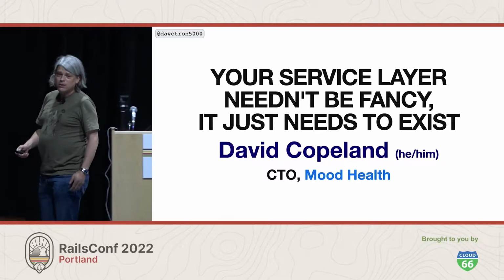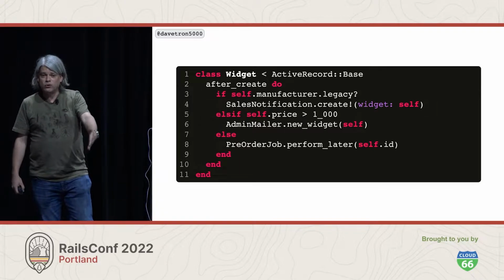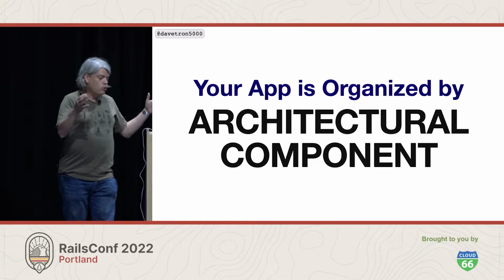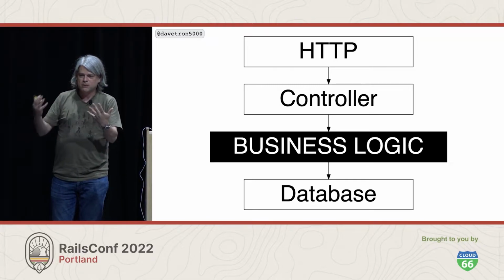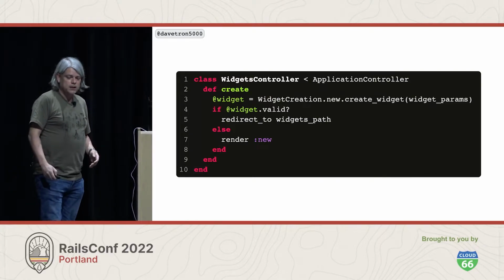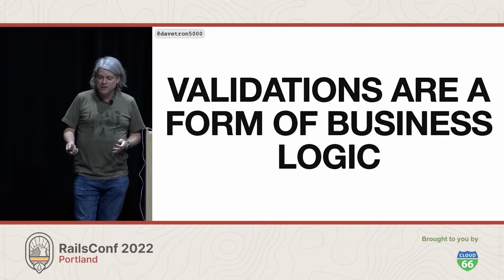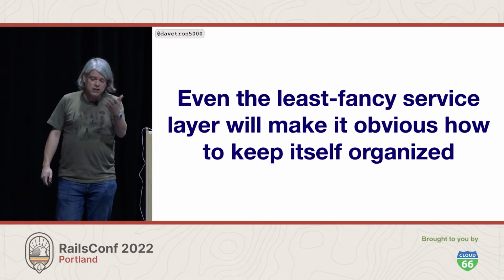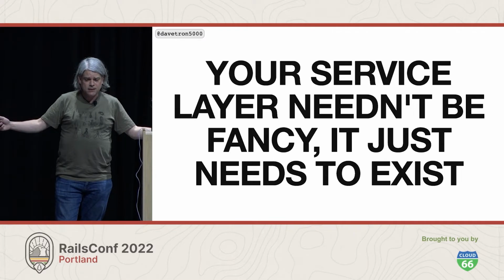RailsConf 2022 - Your Service Layer Needn't be Fancy, It Just Needs to Exist by David Copeland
Where would you put your business logic if not in Active Records? The answer is a service layer. Your service layer provides a seam between your user interface and your database that contains all the code that makes your app your app. This single design decision will buoy your app's sustainability for years. You'll learn why this is and how to start a service layer today without any patterns, principles, or fancy libraries.